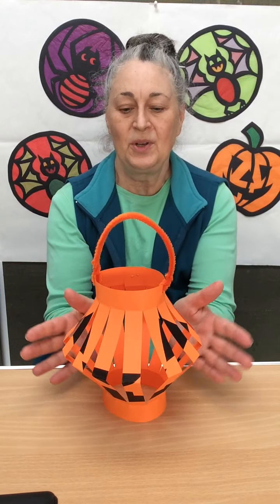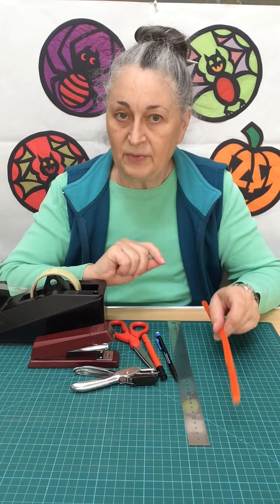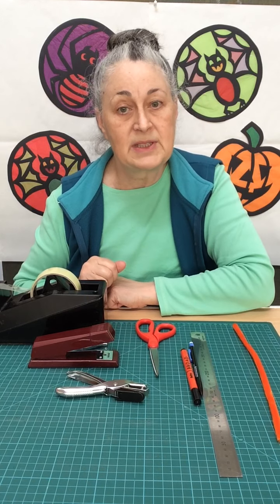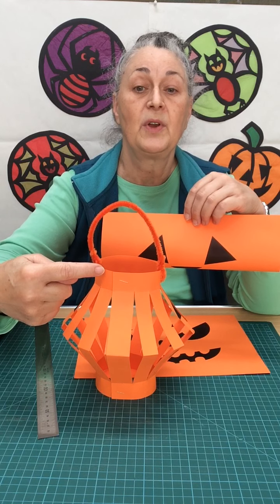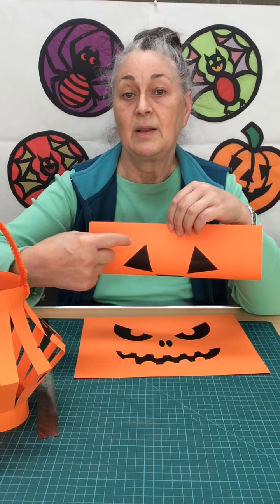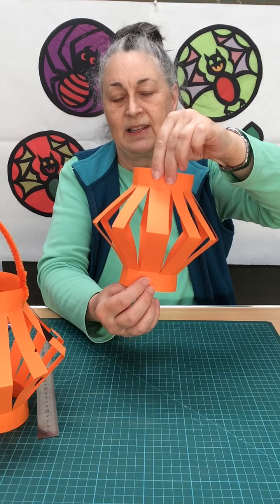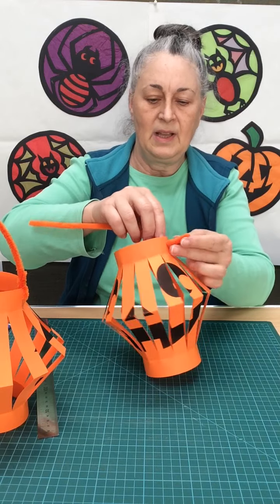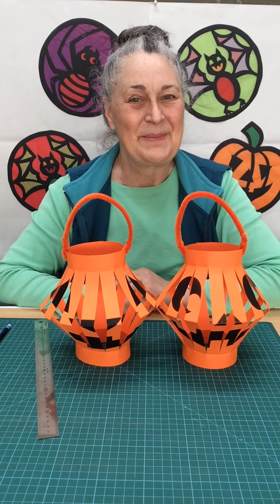Jack O Lantern Craft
Make a Halloween Decoration